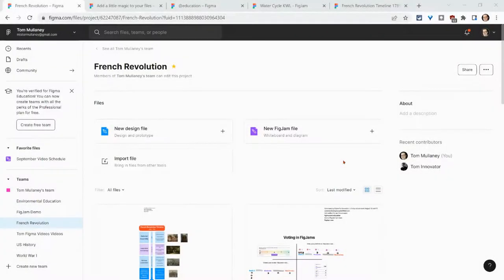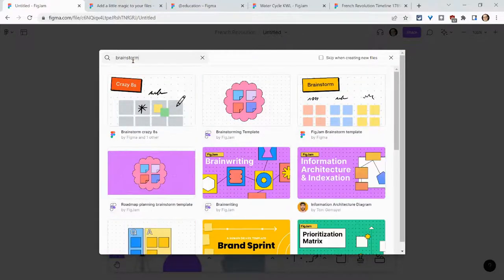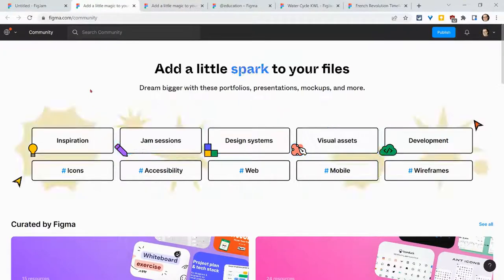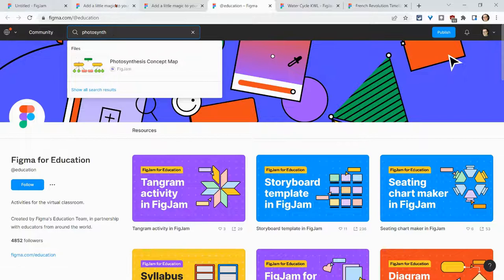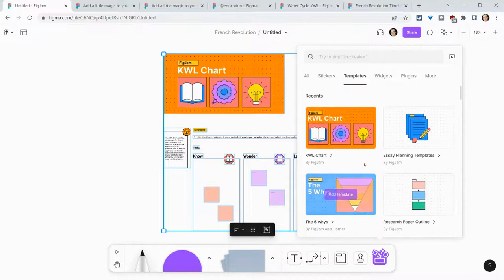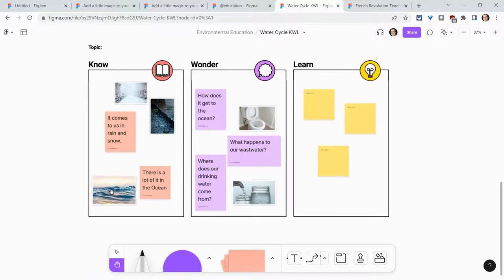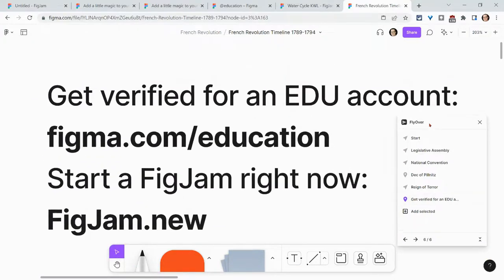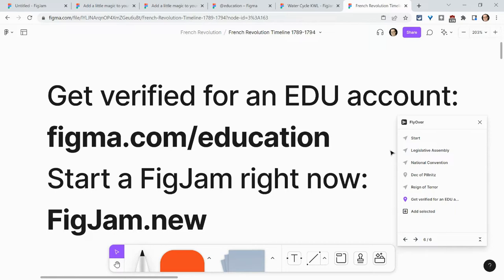FigJam Templates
Check out FigJam templates teachers can use with students. Add templates at the start or with the Template option under “Widgets and more” in the toolbar. Templates include pros and cons, brainstorms, concept maps, and more.

Sign up for the Figma Chromebook’s beta

Start a FigJam right now:
FigJam.new